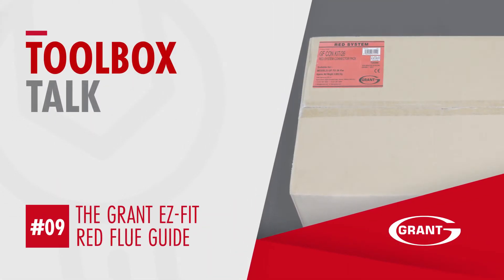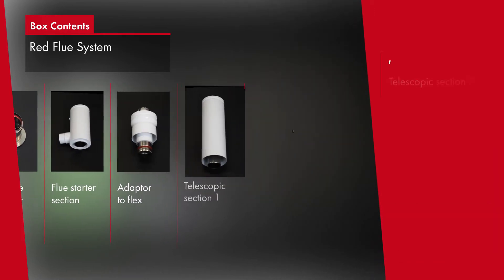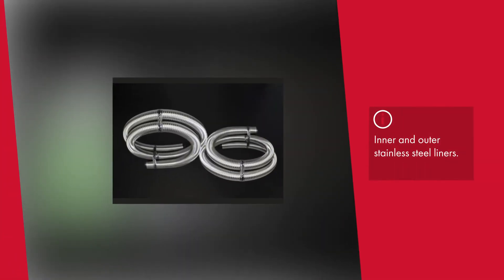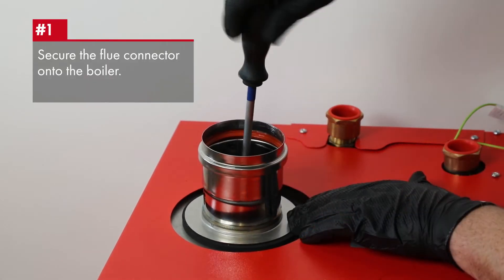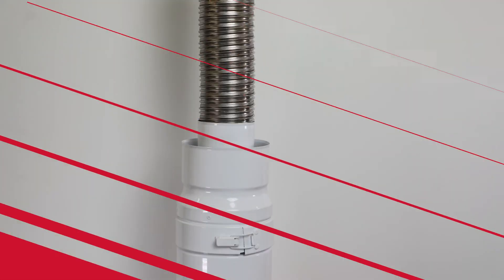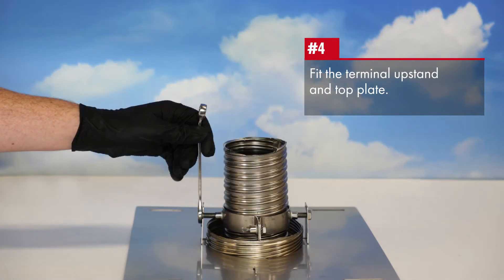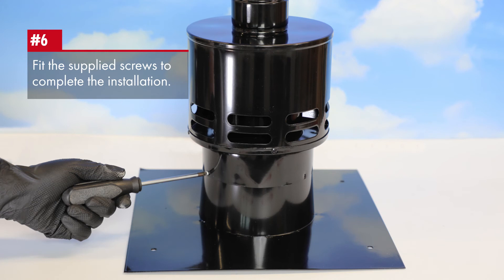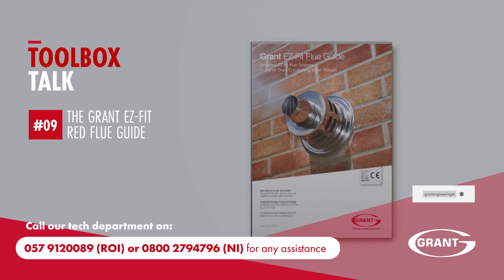Toolbox Talk - Grant EZ Fit Flue Guide - Red Flue System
This Toolbox Talk video focuses on the Red Flue System and provides advice for plumbers and installers on what to consider when installing this unique flexible vertical balance flue system with a Grant Vortex or Euroflame condensing oil boiler.